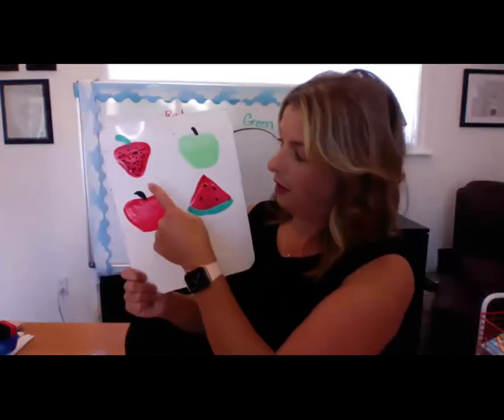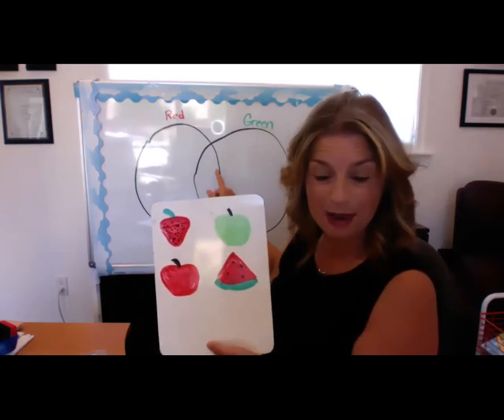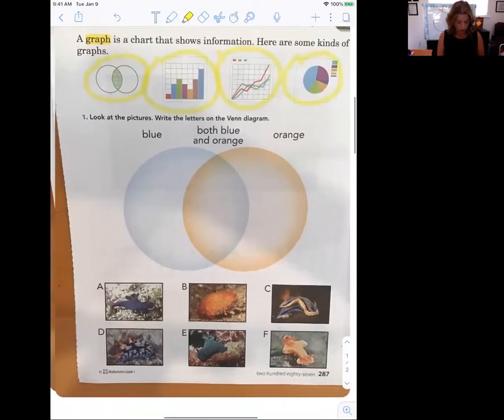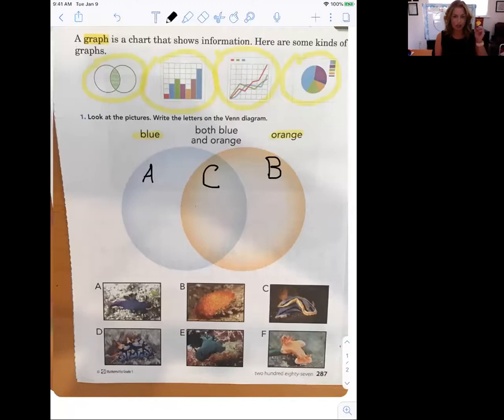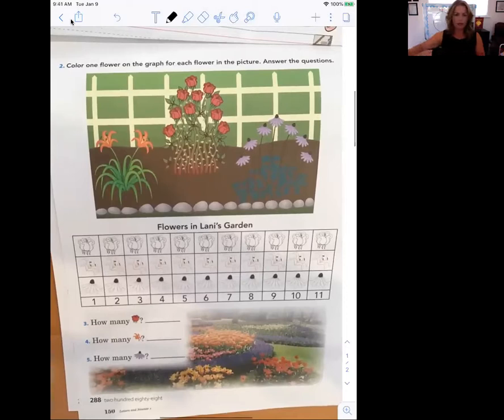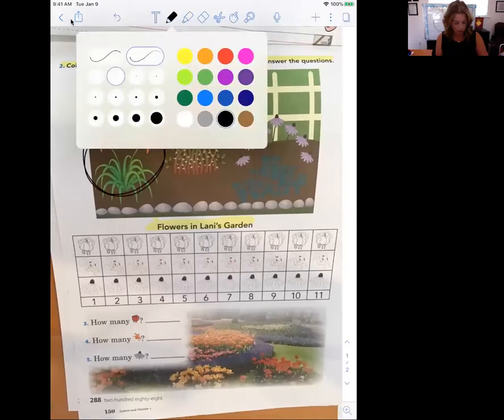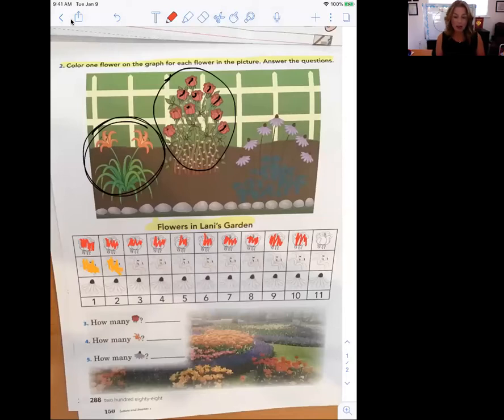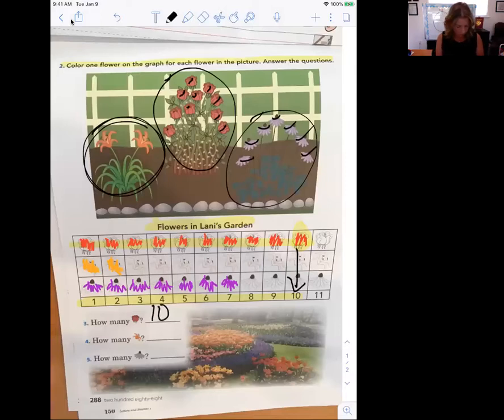K-B Wednesday 4/29 Math Lesson 22